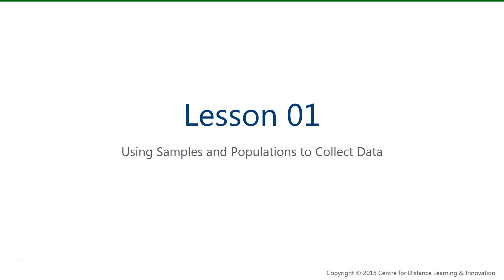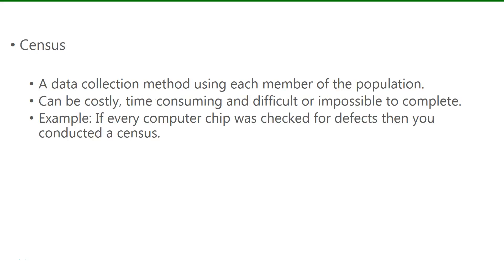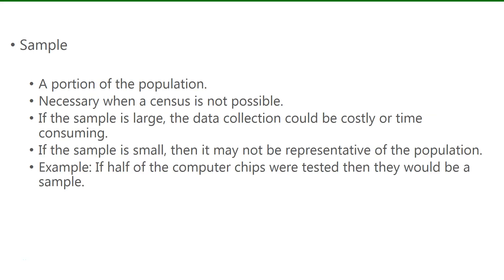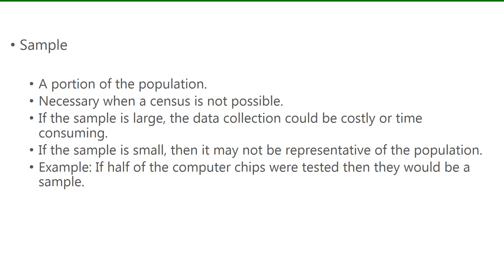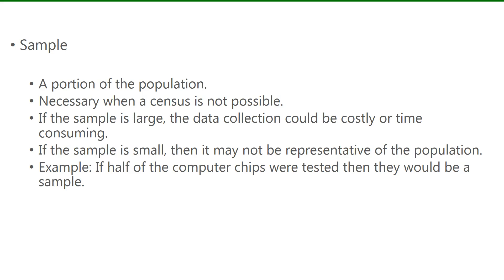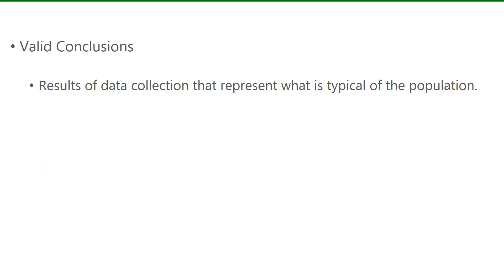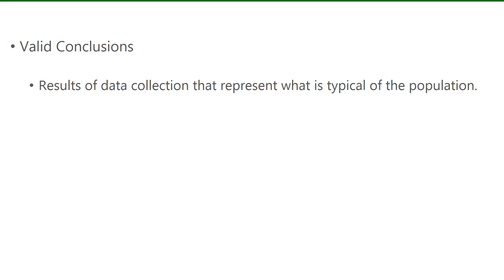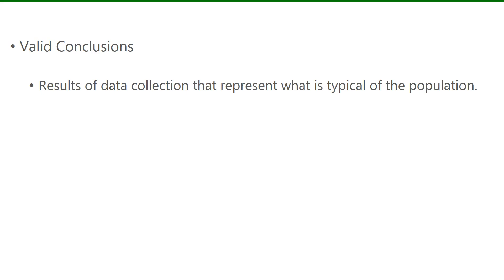Grade 9 Math - U09 S03 L01A - Sample vs Population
In this video, population, census, sample and valid conclusions are all defined as well as an example of each is provided.